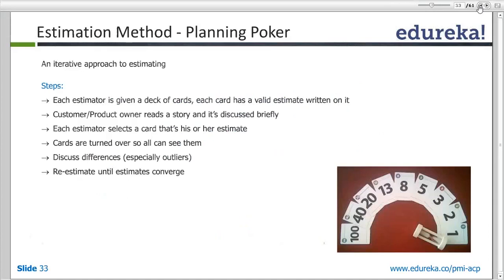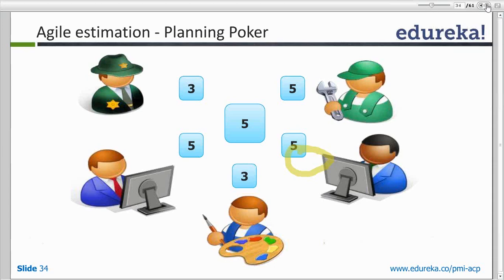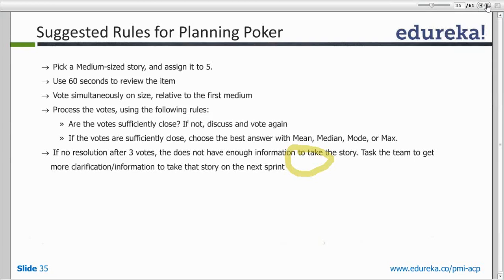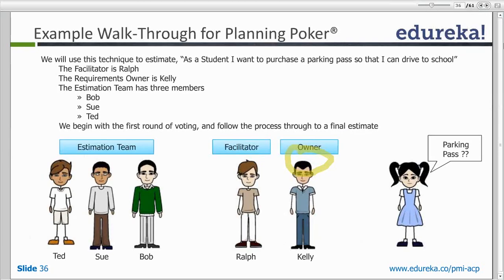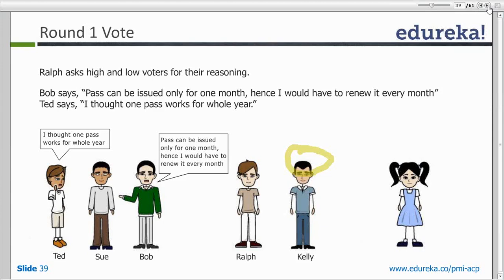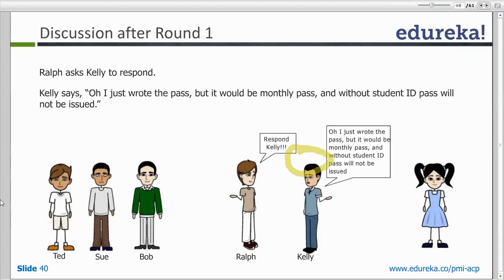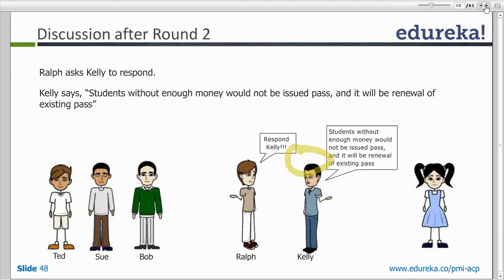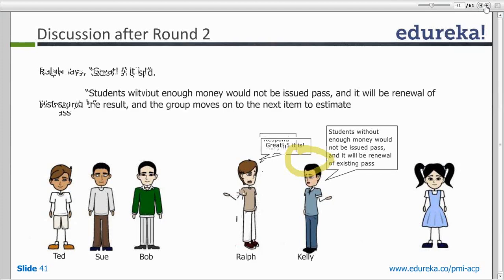AGILE in Practice : Planning Poker | Edureka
Planning Poker is an agile estimating and planning technique that is consensus based. To start a poker planning session, the product owner or customer reads a agile user story or describes a feature to the estimators.

The topics covered in the video are :

1.Estimation method - Planning Poker
2.Suggested Rules for Planning Poker
3.Example Walkthrough for Planning Poker
4.Round 1 Vote
5.Discussion after Round 1
6.Discussion after Round 2
7.Round 3

The topics related to ‘Agile in Practice : Planning Poker’ have extensively been covered in our course ‘PMI® Agile Certified Practitioner’.